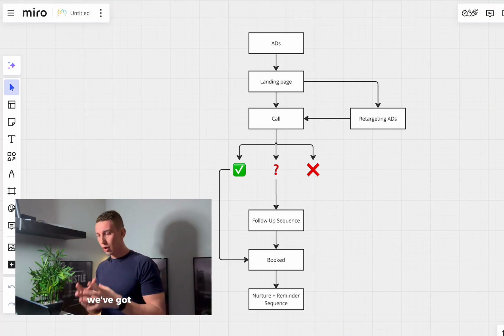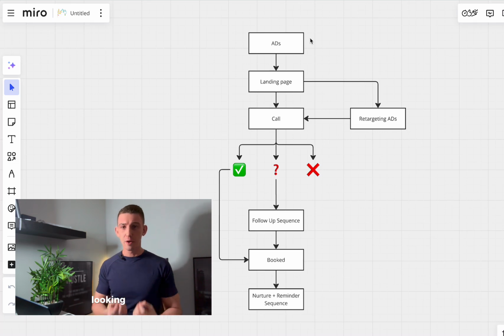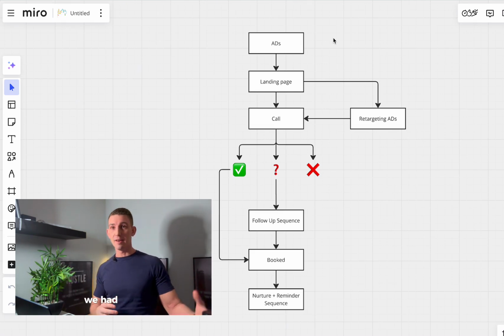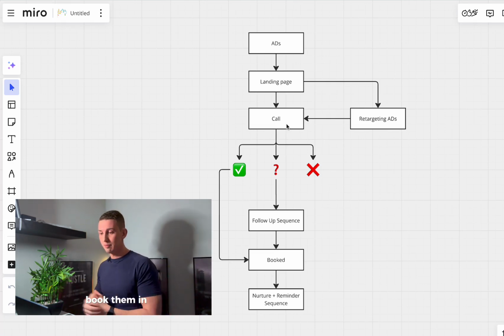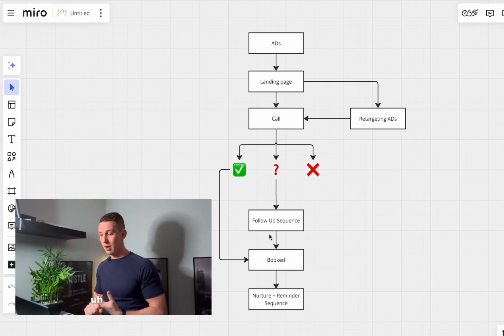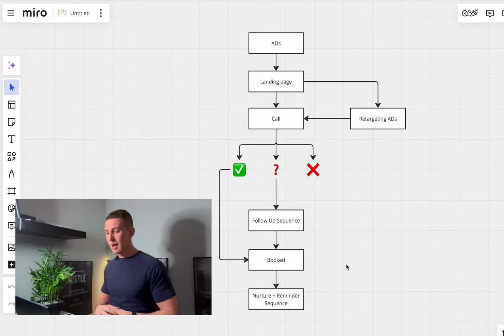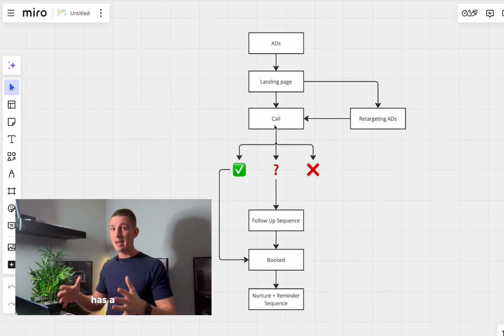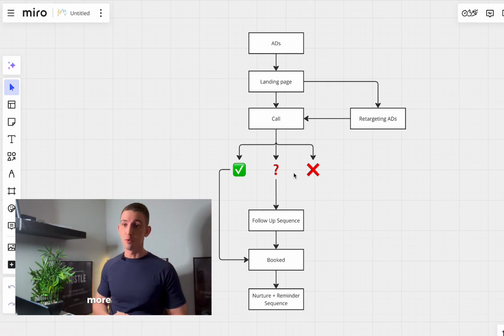Copy This To Book More Meetings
If you need help with booking more meetings and getting clients, we can help.